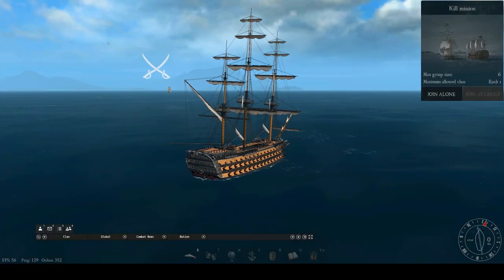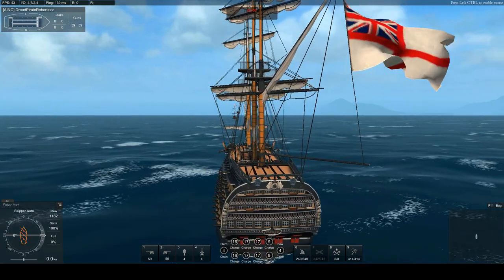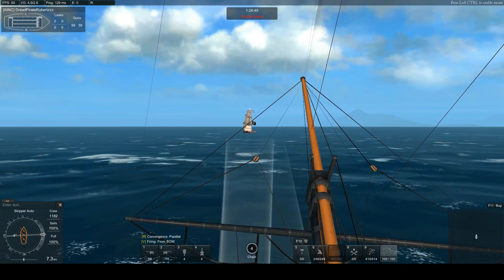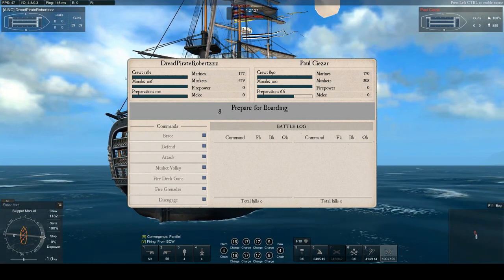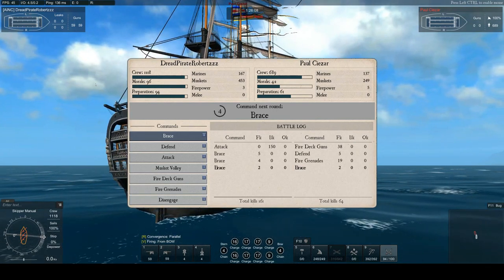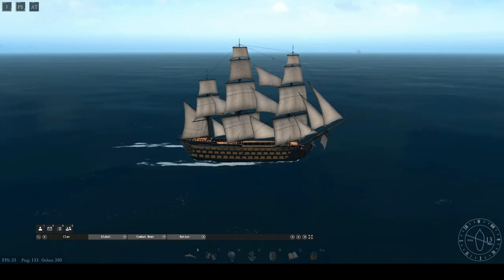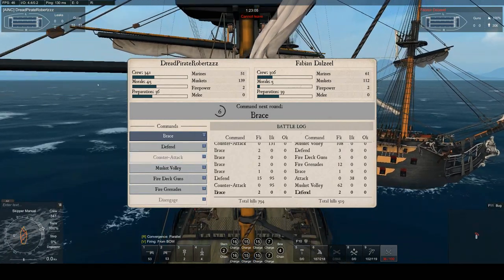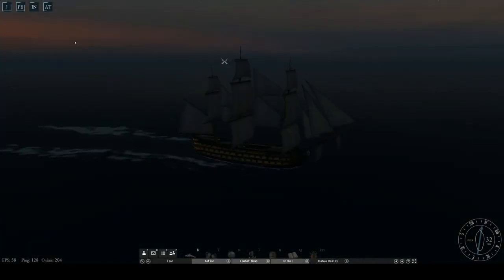Naval Action - 5 Minute 1st Rate Capture!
How to capture a 5th rate in just a few minutes, without even firing your guns!

Apologies for the audio and the video and the everything else - I'm a gamer, not a content creator!